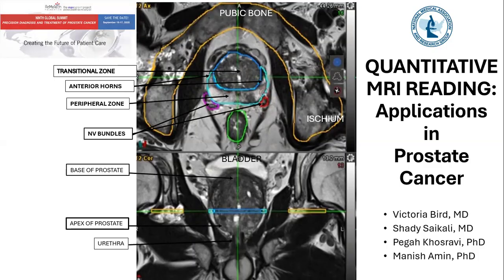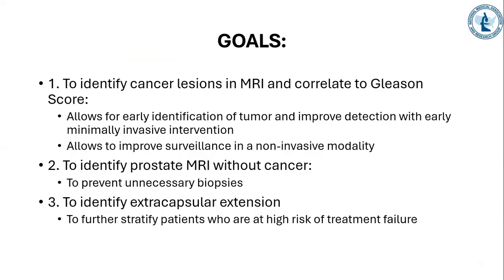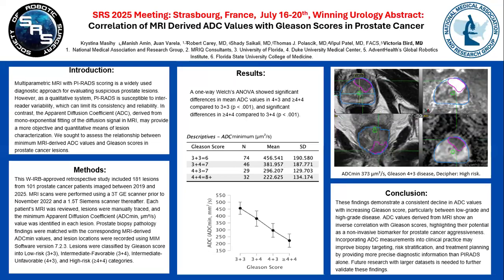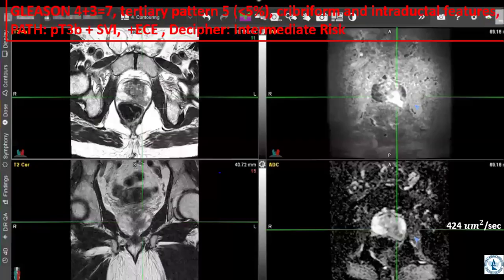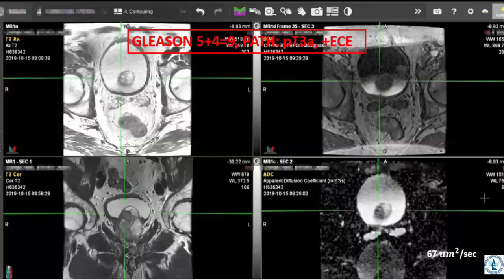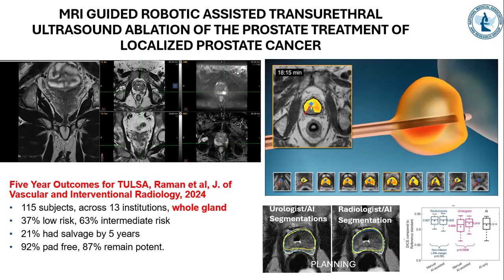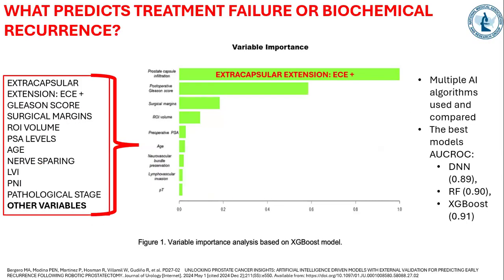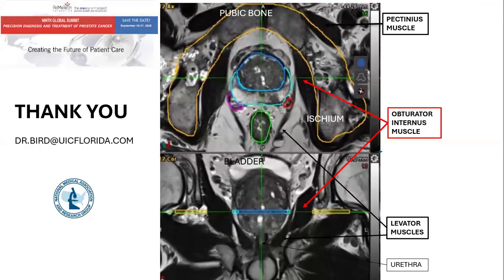THE FUTURE OF PROSTATE CANCER IMAGING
The goal of prostate cancer diagnosis and treatment is to diagnosed with certainty with the least invasive technology and to treat with the best technology to cause no harm to patients.